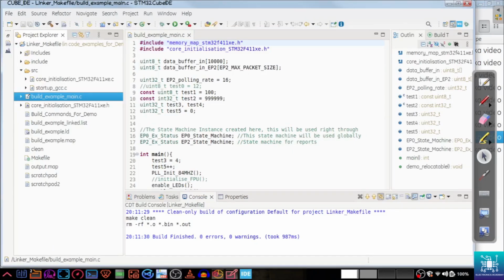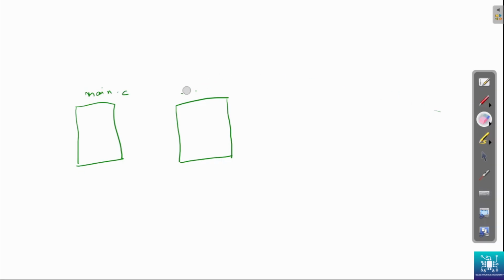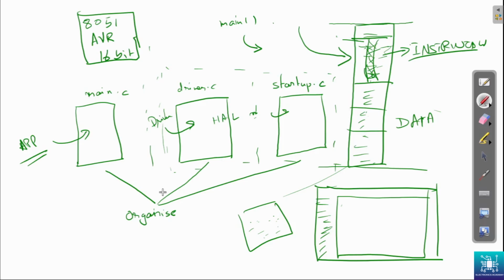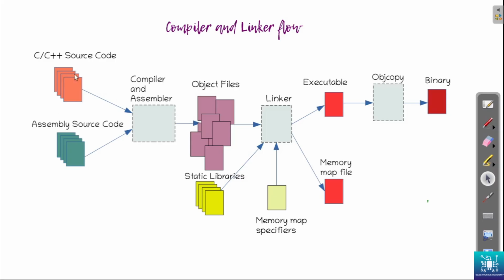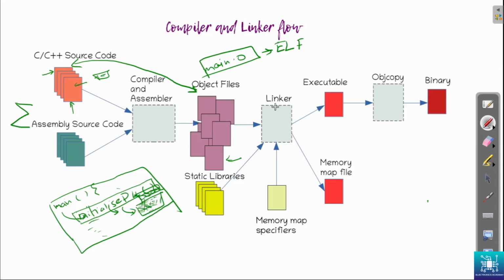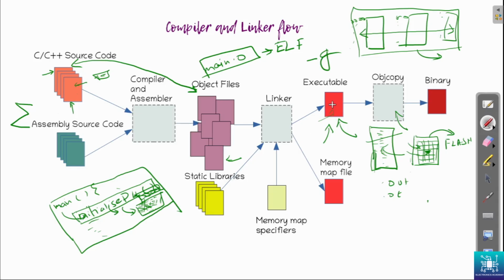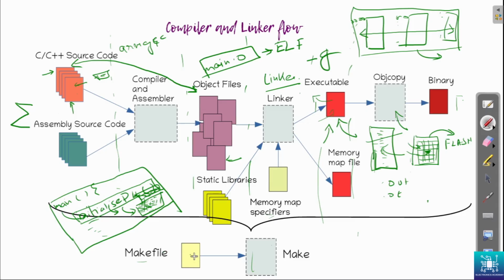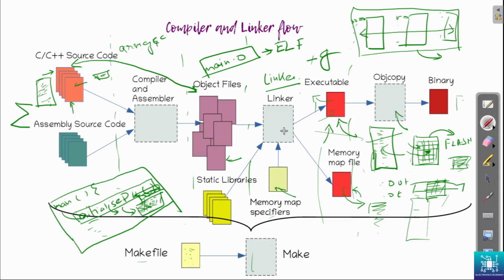Introduction to Linker and Make